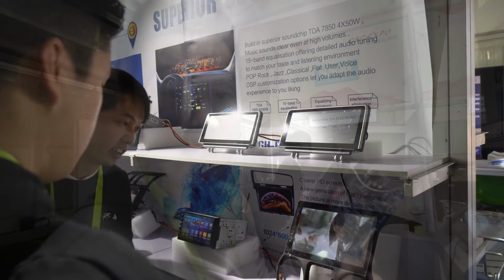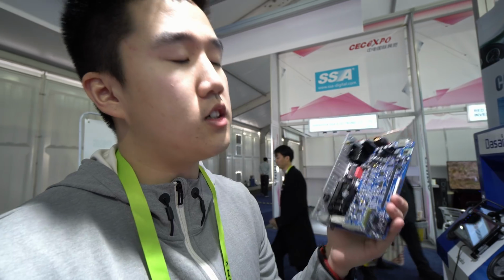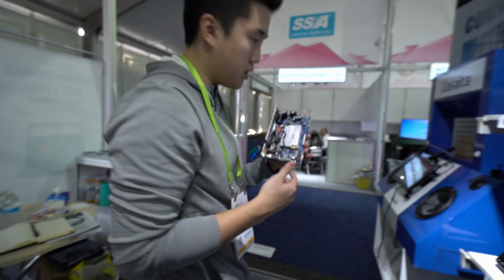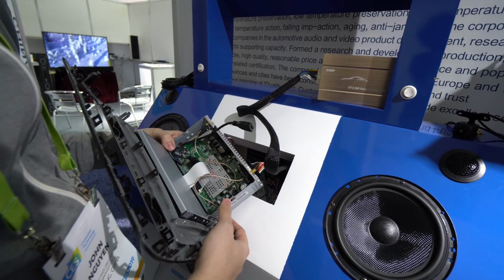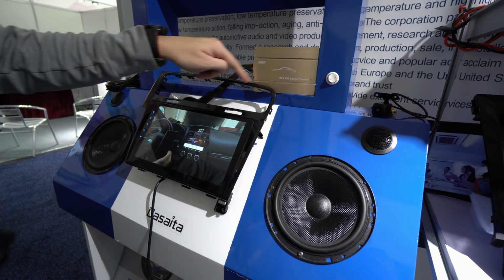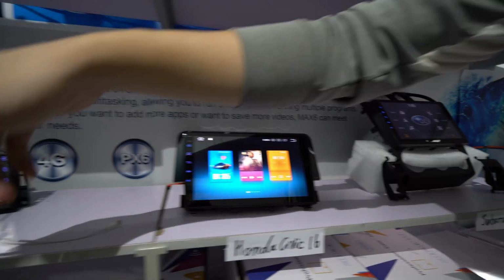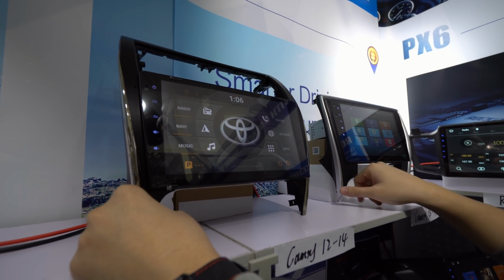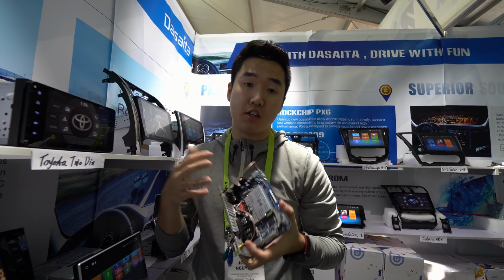What's Inside an Android Head Unit | CES 2019 | Dasaita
Amazon Store

This is the inside of a PX5 DSP enabled unit. It's quite fasinating and yeah I don't know too much about this internal stuff. Just wanted to show you guys how it looks.

Later in the video I go over the finish of each product.

Thank you Quick from dasaita for letting me film!

They really want to up the audio game, including pre-amps and all.

When you click on links to various merchants on this site and make a purchase, this can result in this site earning a commission.